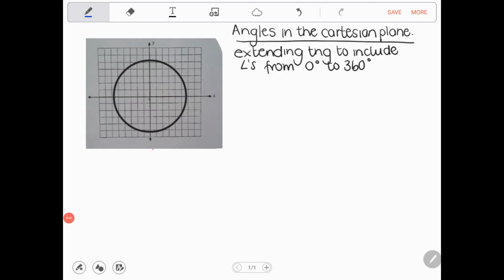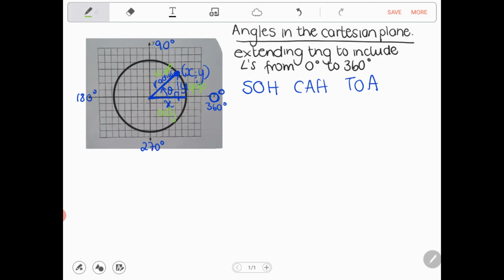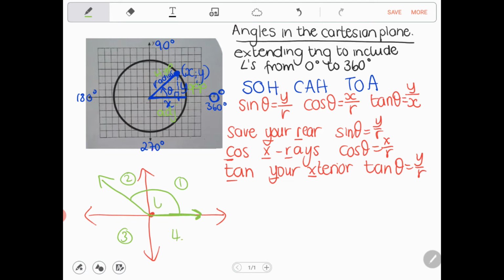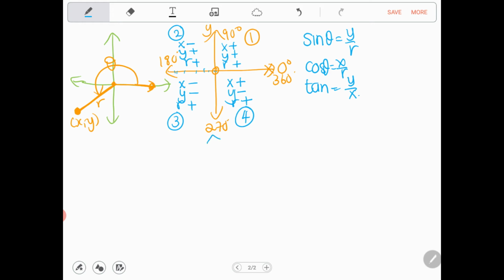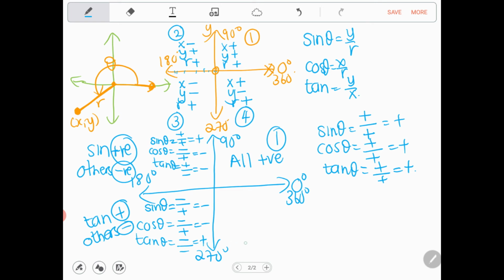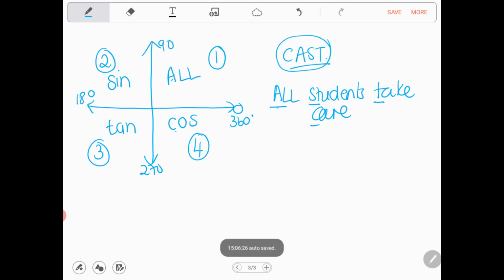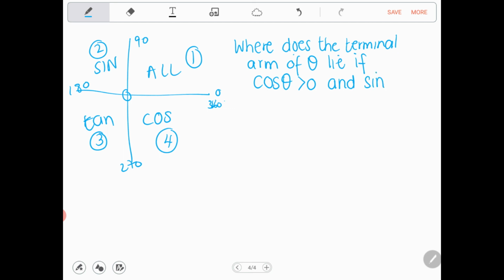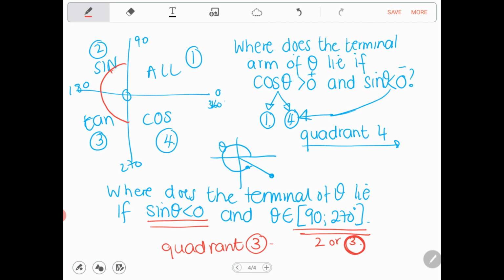Trigonometry :Angles in the Cartesian plane.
An introduction triangles from 0 to 360 degrees, the cast diagram and explanation of finding which quadrant the terminal arm of angle lies in. Defining the trig ratios in terms of x ,y and r